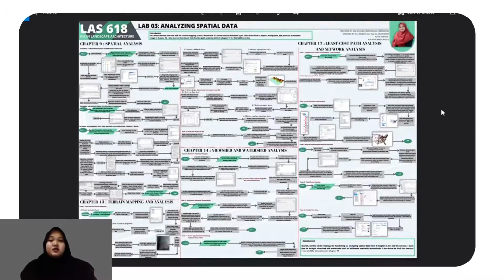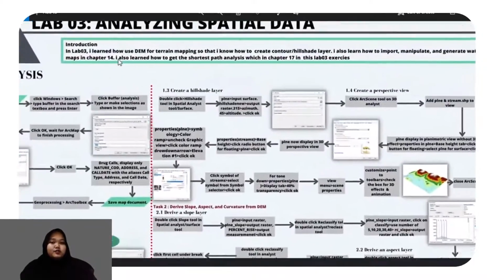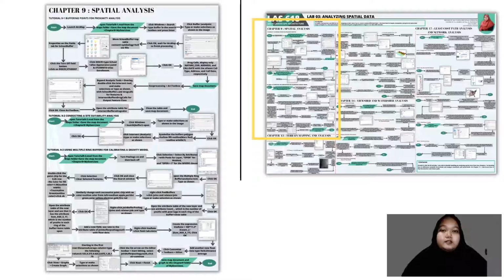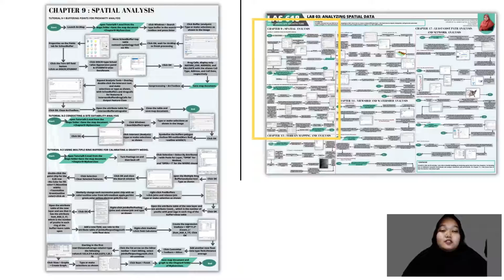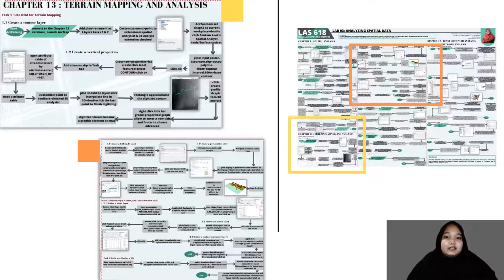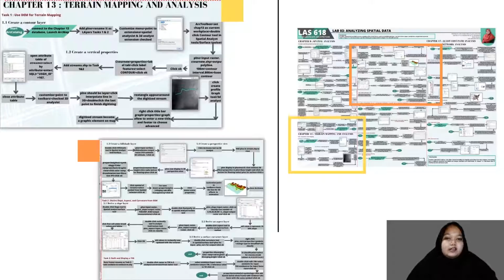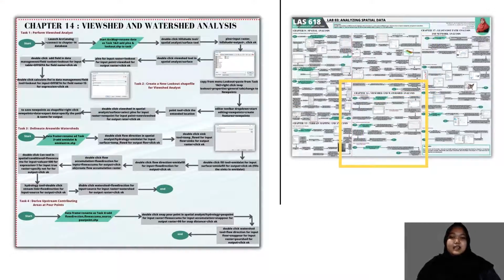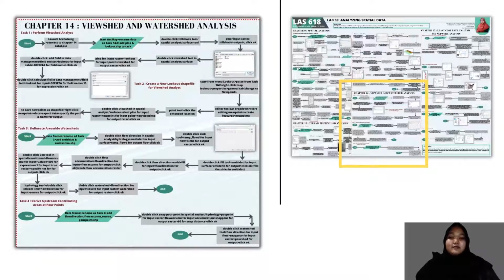LAB 03 ANALYZING SPATIAL DATA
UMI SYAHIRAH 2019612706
In this lab 03, i learn how to analyse spatial data through this four chapter